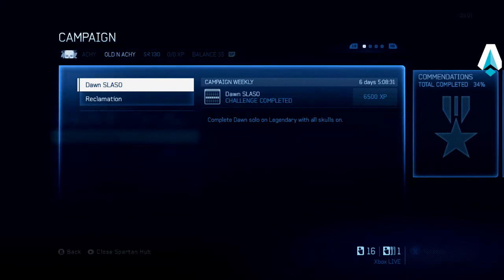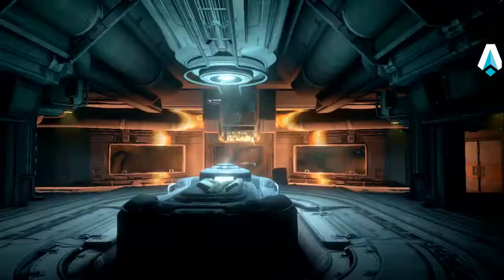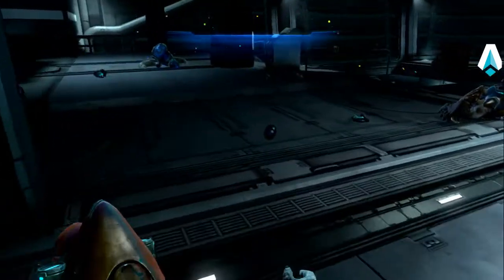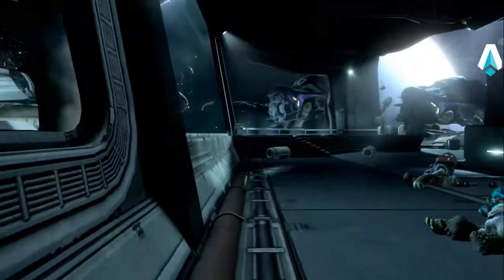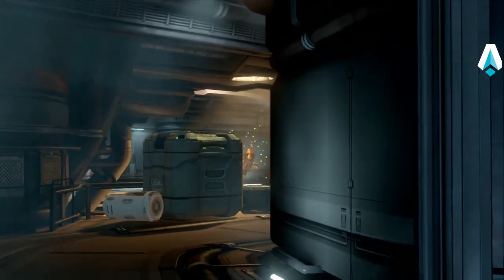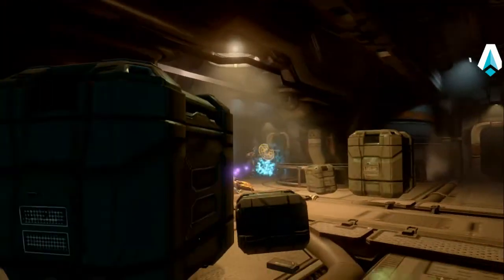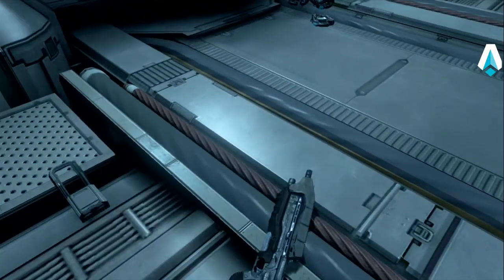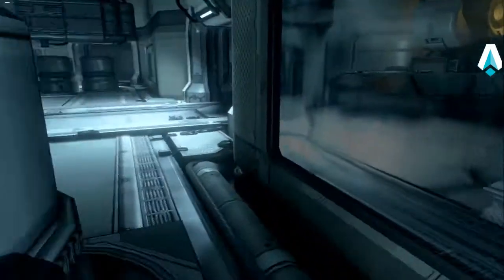Halo 4: Weekly Campaign Challenge - 12/23 thru 12/29 - Dawn SLASO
This video demonstrates with commentary how to complete the first of the two weekly campaign challenges for the week of 12/23 thru 12/29 -- Dawn SLASO  (6,500 XP), which requires the completion of the Dawn mission on Legendary difficulty with all 13 skulls activated.  This is mainly a tactics and techniques driven mission with one major skip at the end.  I completed this mission in a single segment with no deaths or save and quits so it qualifies as a Mythic SLASO mission.

This video was created under Microsoft's "Game Content Usage Rules" using assets from Halo 4.  This video was created under Microsoft's "Game Content Halo 4.   As such, it does not contribute to the official narrative of the fictional universe, if applicable.